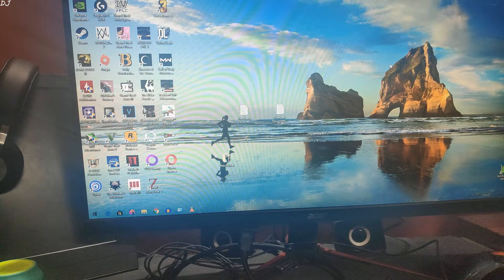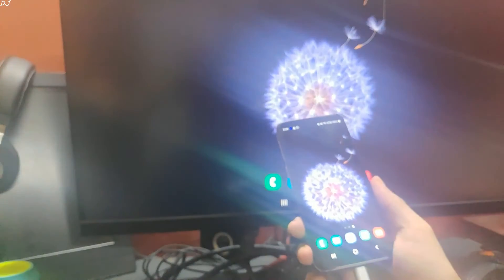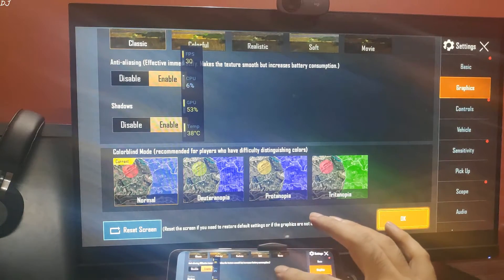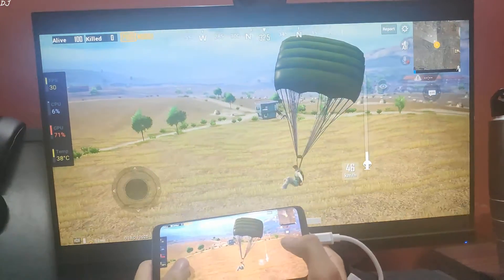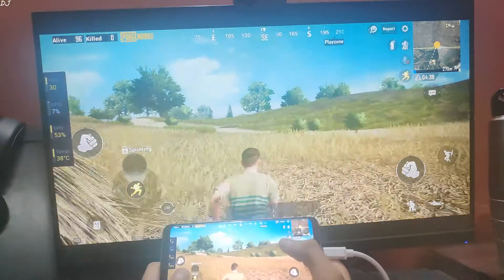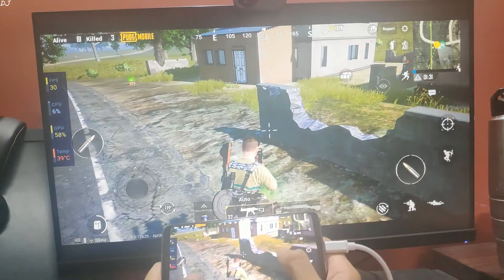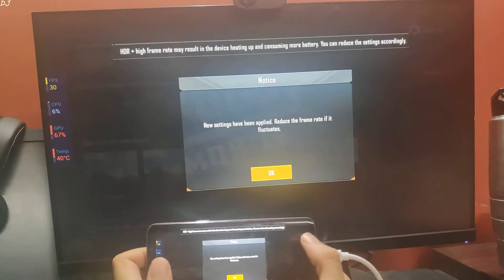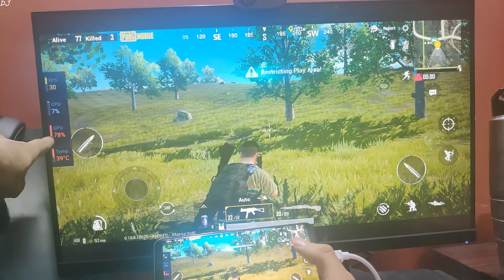Samsung Galaxy S9 Casting Screen on Monitor / TV using MHL feature PUBG Mobile Gameplay HDR Settings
Testing PUBG Mobile on Samsung Galaxy S9 Android 10  One UI v 2.0 (Snapdragon 845 & 4gb Ram).

Type C to HDMI Adapter used :

Acer Nitro VG270P Review Budget 27 inch 1080p 144 Hz IPS Gaming Monitor [Used in the video] :

Controller shown is Amkette Evo Gamepad Pro 4  , check here for its Review :